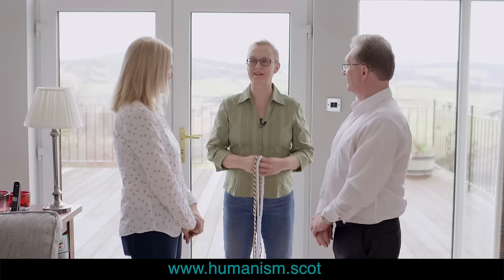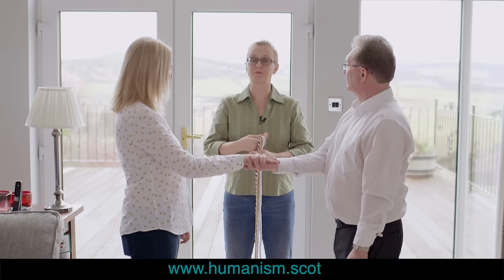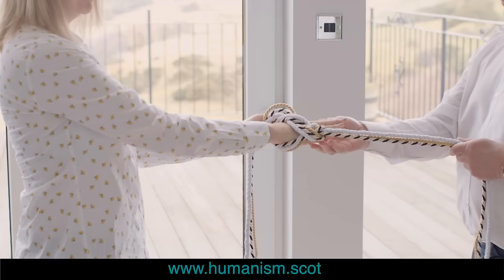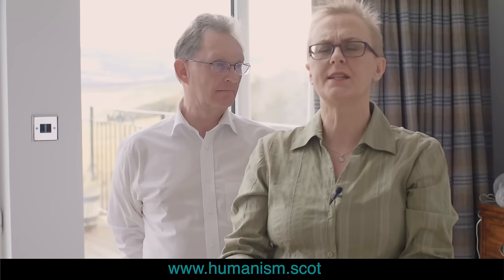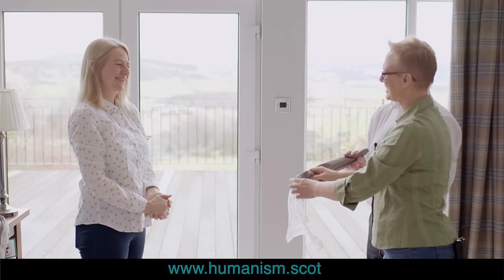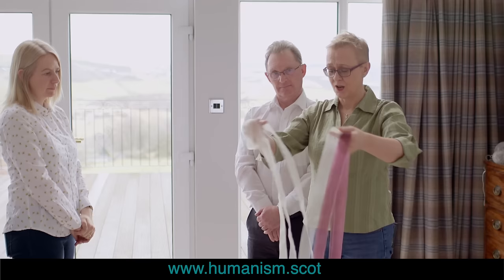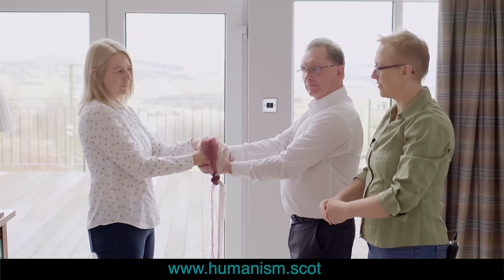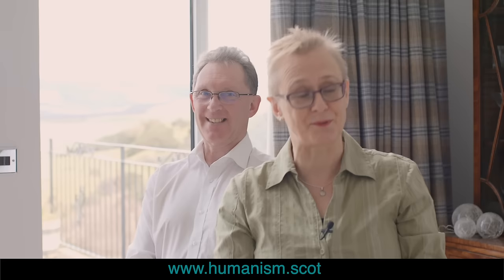Handfasting Demonstration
Jane Bechtel   Humanist Society Scotland Celebrant
Demonstrates three kinds of handfastings for wedding or betrothal ceremonies
Further wedding ideas, materials, stories, films and photographs from this Scottish Wedding Celebrant